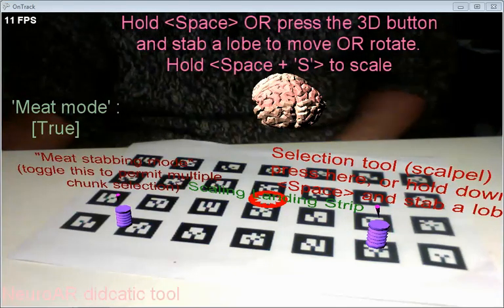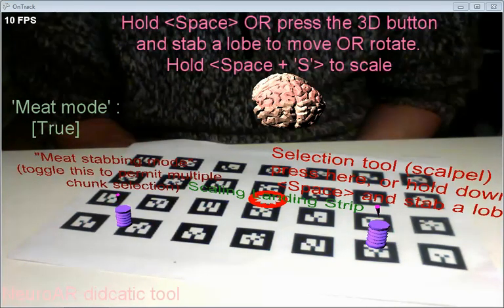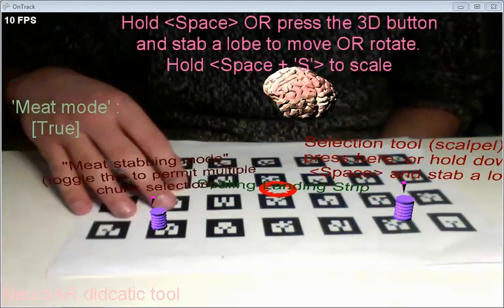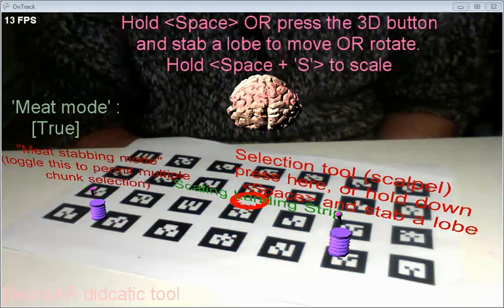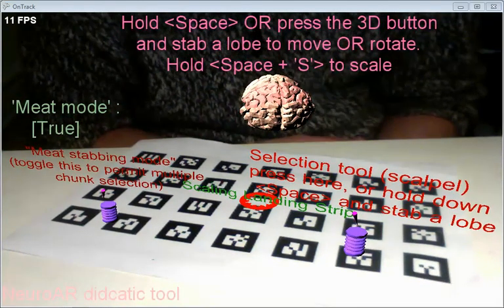Demo Meron Gribetz